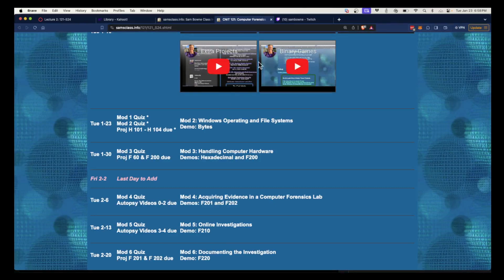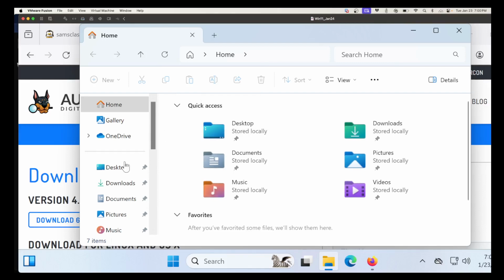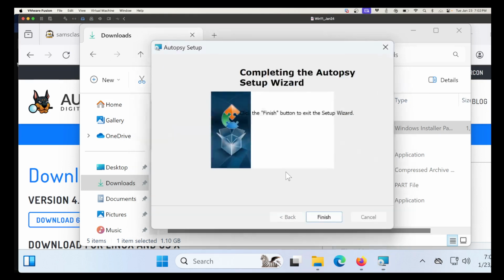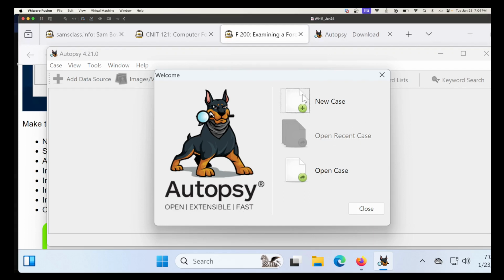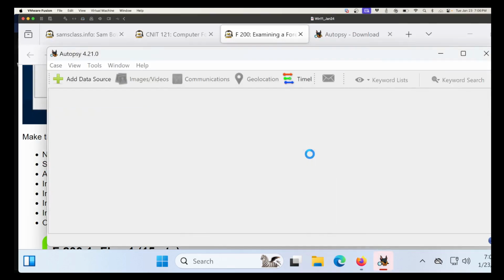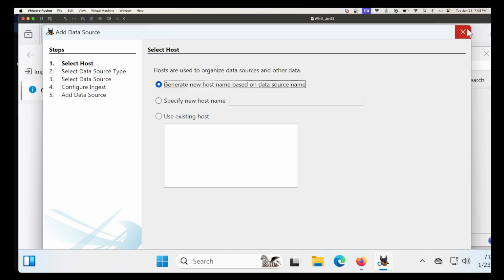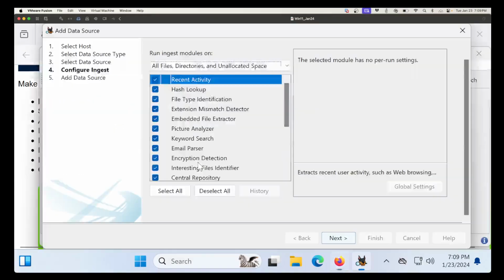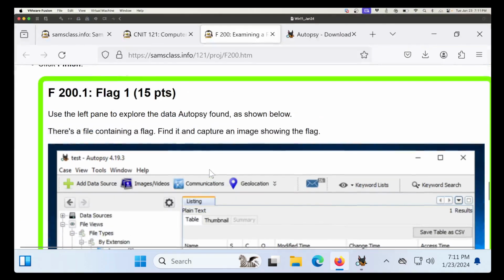ED 32 and F 200